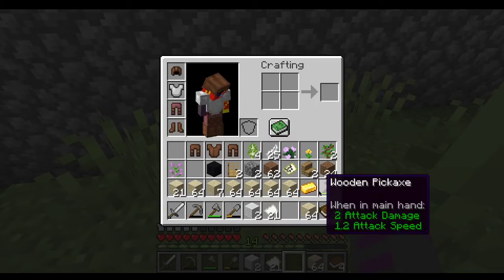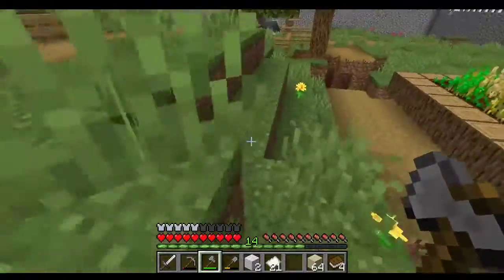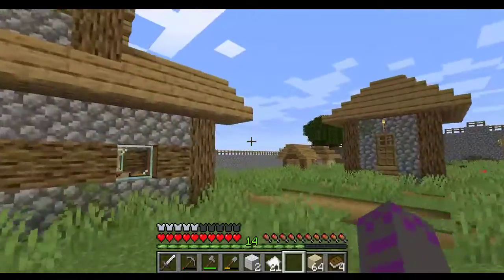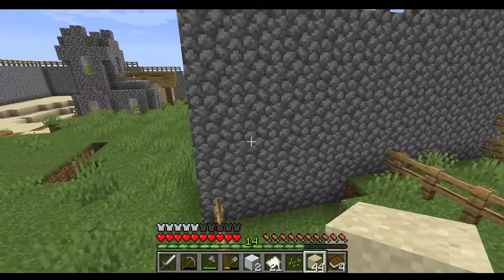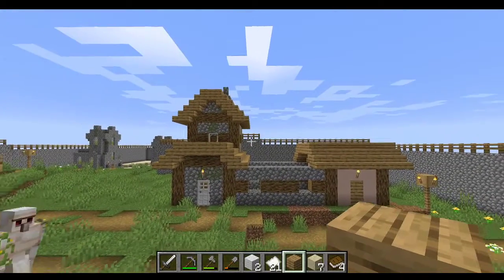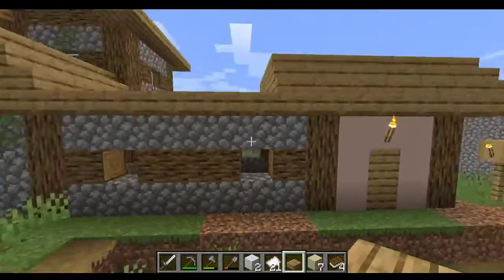It's Back ~ World Explorer